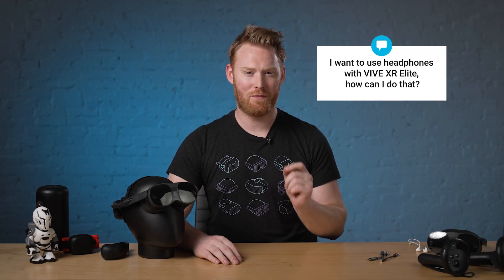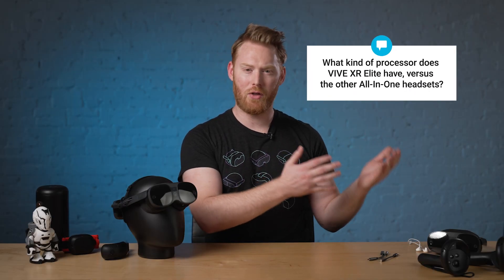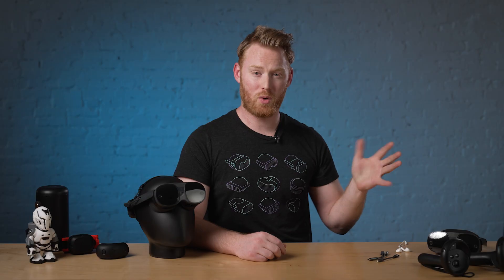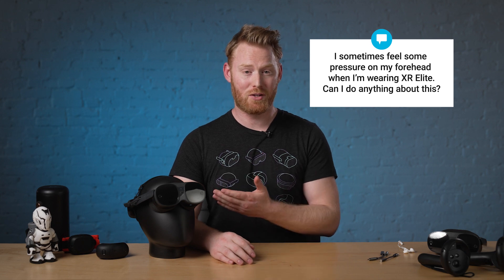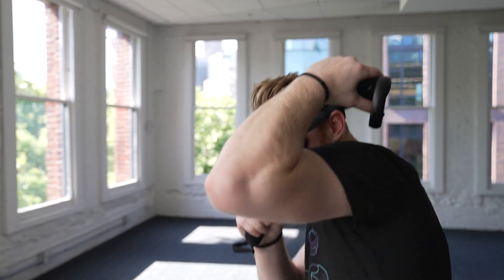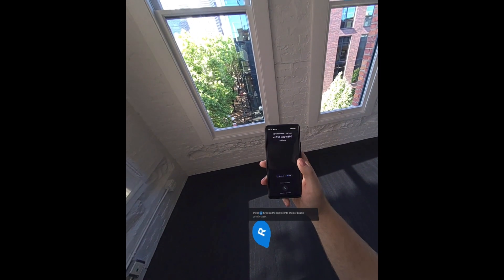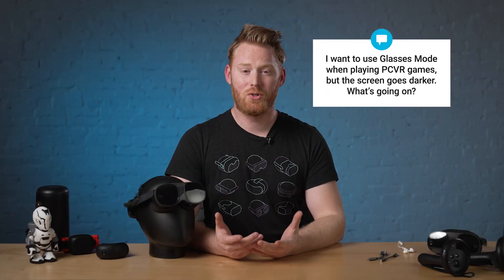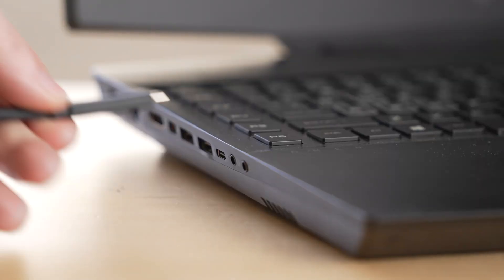VIVE XR Elite - Q&A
Discover the answers to some of the most pressing questions from our community about the VIVE XR Elite! In this video, we address topics such as using headphones with the headset, the processor specifications, relieving forehead pressure, quick headset removal, the status of the depth sensor, and resolving screen dimming in Glasses Mode.